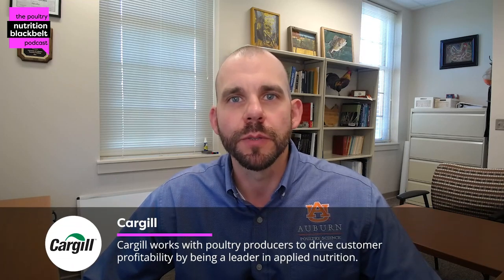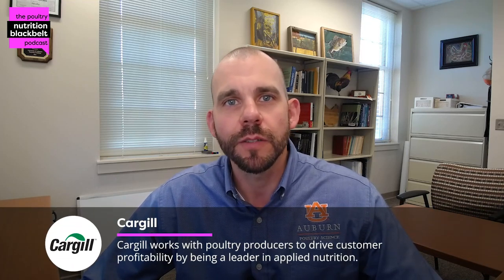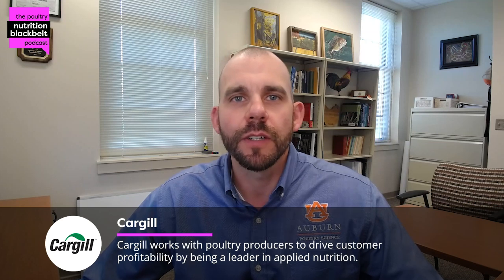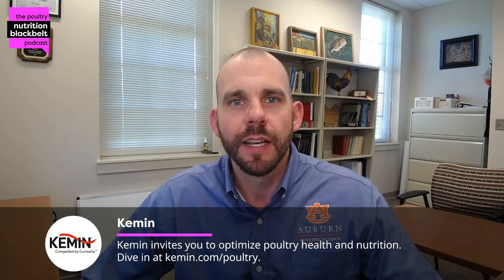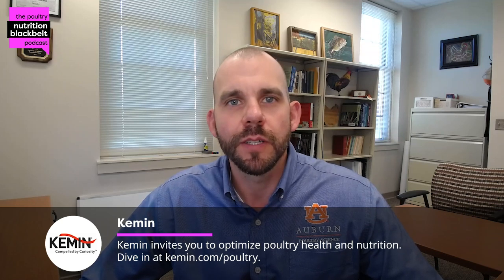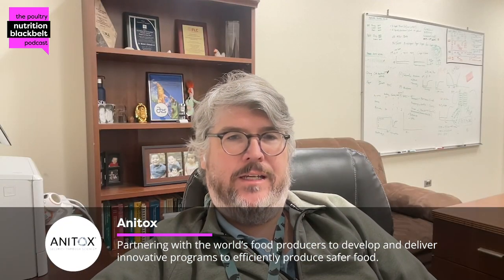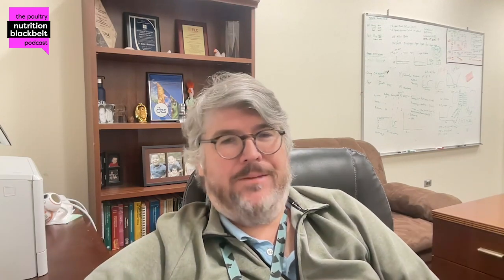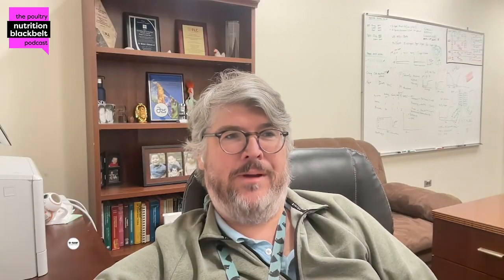Dr. Michael Rothrock Jr.: Feed Additives & Microbiome | Part 2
Hello there!
In this episode of The Poultry Nutrition Blackbelt Podcast, Dr. Michael Rothrock Jr., a USDA research microbiologist, continues his discussion on poultry food safety, focusing on environmental stressors and the importance of early gut microbiome establishment. Dr. Rothrock explores how feed additives and antimicrobials impact poultry health and highlights the role of AI and machine learning in advancing research. Don't miss this insightful episode packed with valuable knowledge for poultry professionals.

"Different feed components are meant to support the host or modulate the gut microbiome. Early intervention is crucial." - Dr. Michael Rothrock Jr.

Meet the guest: Dr. Michael Rothrock Jr. is a research microbiologist at USDA-ARS in Athens, Georgia, specializing in microbial ecology and food safety microbiology. With extensive experience in pre-harvest poultry food safety, Dr. Rothrock focuses on understanding pathogen prevalence and the impact of feed components on poultry health.

What you'll learn:

(00:00) Highlight
(00:26) Introduction
(01:03) Feed Components and Gut Microbiome
(01:54) Monitoring Feed and Pathogens
(06:02) AI and Machine Learning in Poultry Research
(07:21) Importance of Extensive Data
(07:54) Conclusion